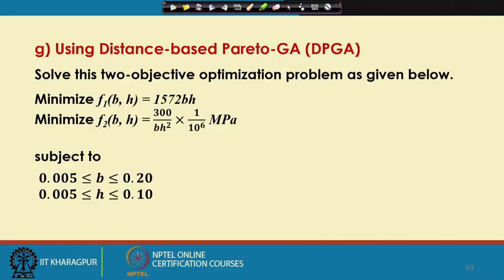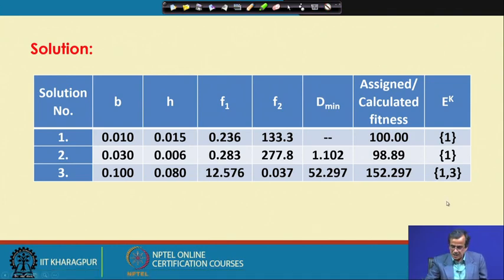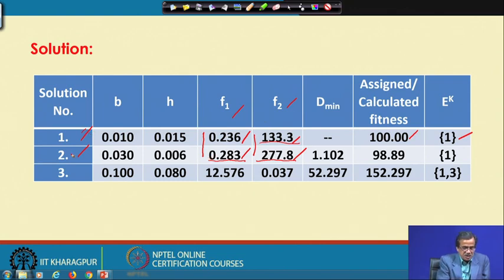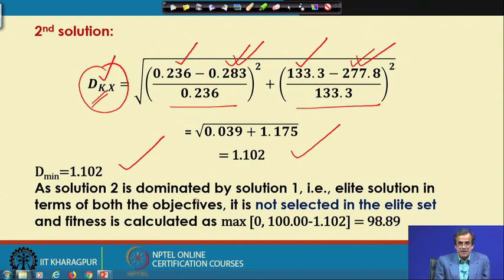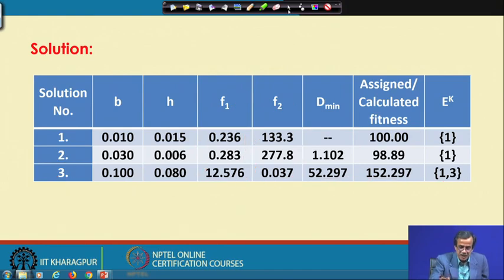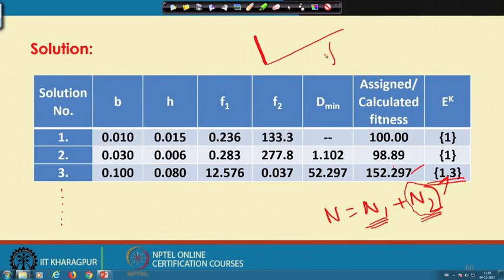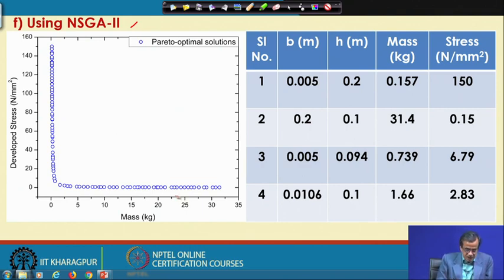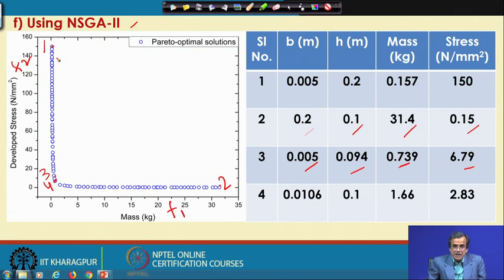Lecture 36: A Practical Optimization Problem (Contd.)